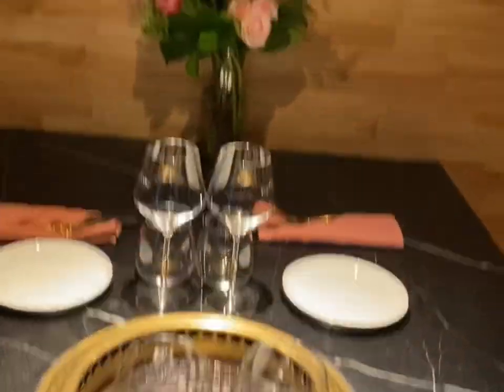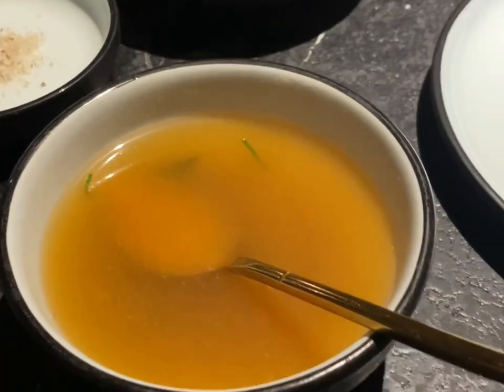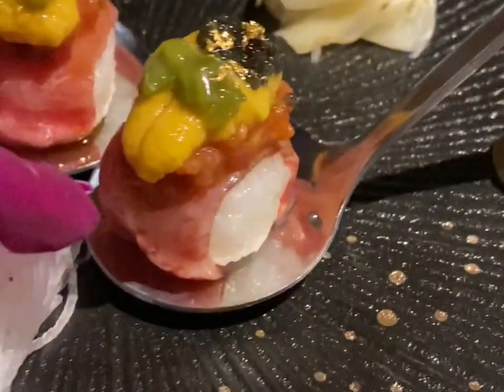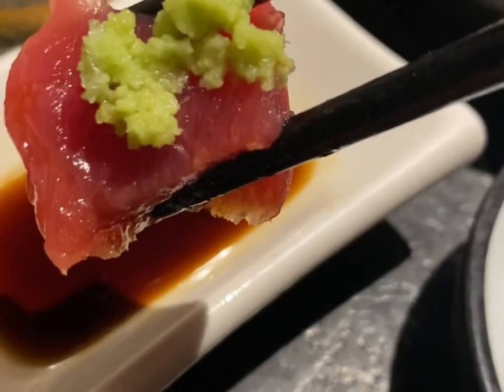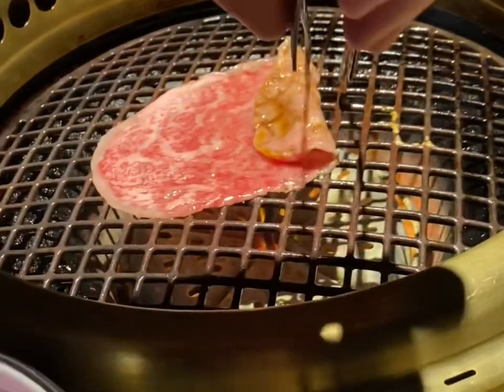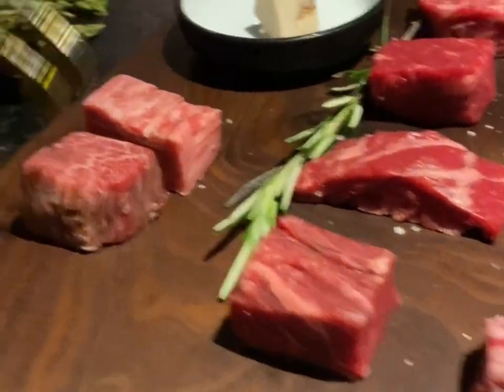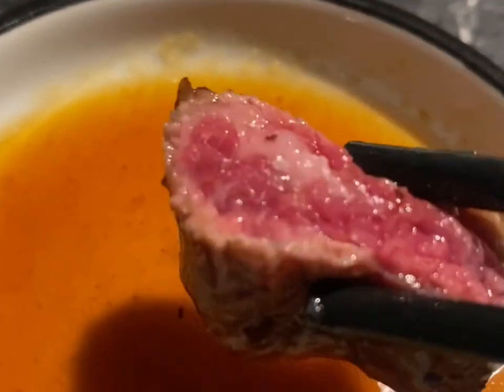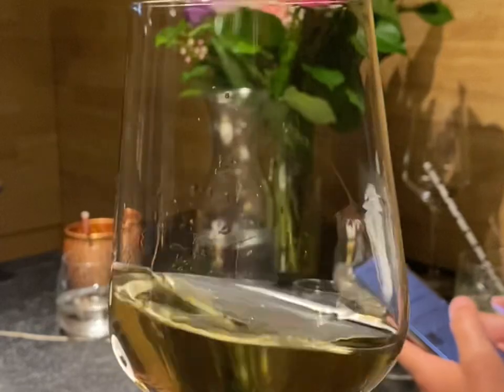Holu Japanese Prime Steakhouse in Chicago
A feast for the eyes and the stomach. Holu was a delicious experience.